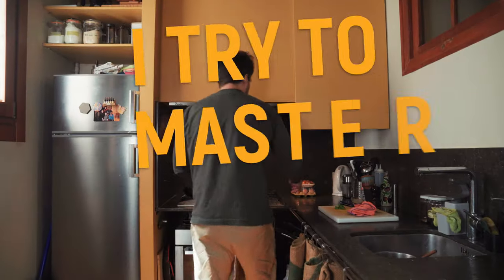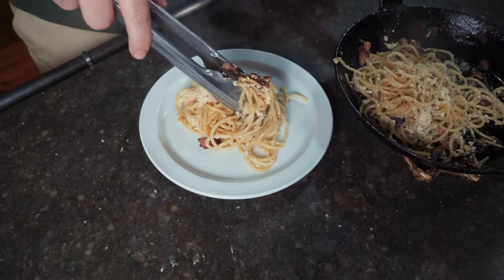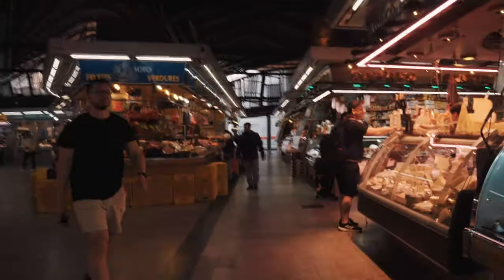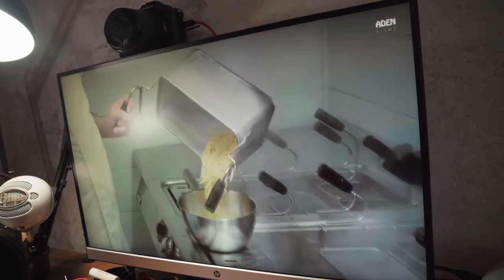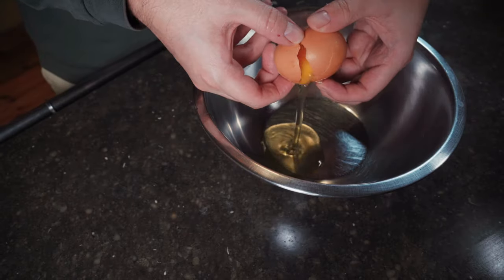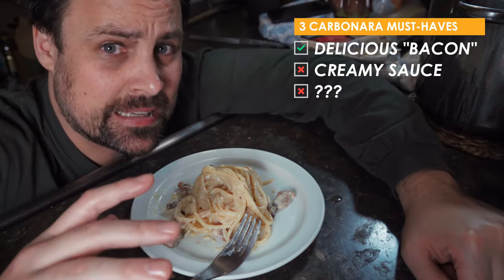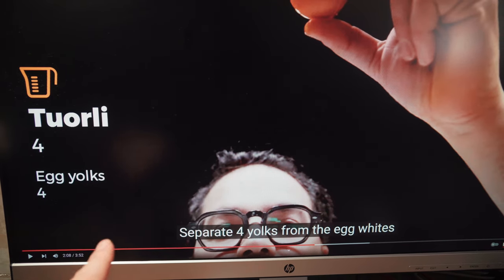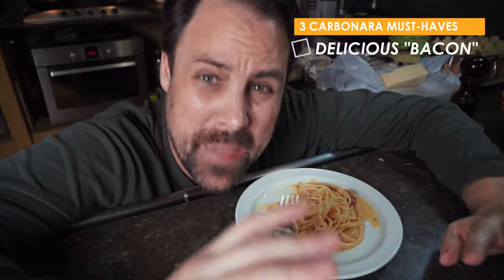I Try to Master Spaghetti Carbonara… (feat. The King of Carbonara)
Today, I try to master Spaghetti Carbonara. This is allegedly a simple recipe, but it turns out to be harder than I thought, so I try to learn from the best carbonara mind of the planet, Luciano Monosilio.

Get one month for FREE and learn to cook without recipes

🎥 I SHOOT WITH:
Sony Alpha ZV-E10
Sony Vario-Tesslar 16-70mm f/4 Lens
Aputure AL-MX LED Light
Joby GorillaPod 3K
Manfrotto Compact Advanced Tripod
Manfrotto Mini Tripod
Rode VideoMicro Compact Microphone
Rode WirelessGo Microphone